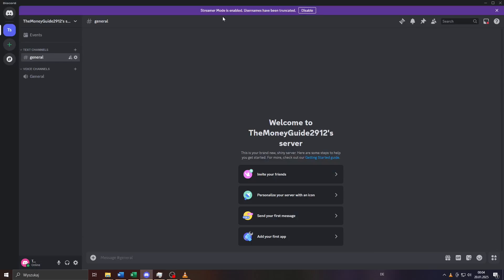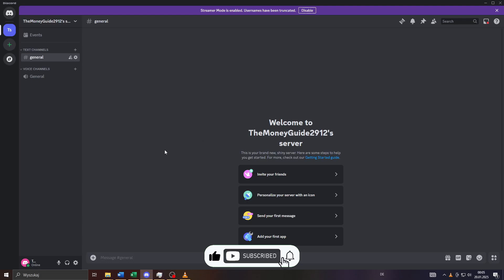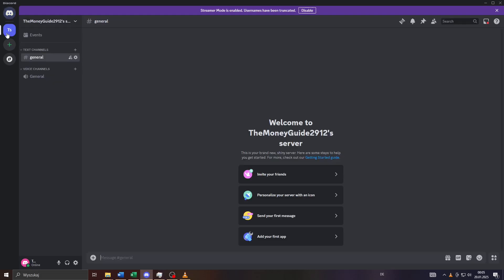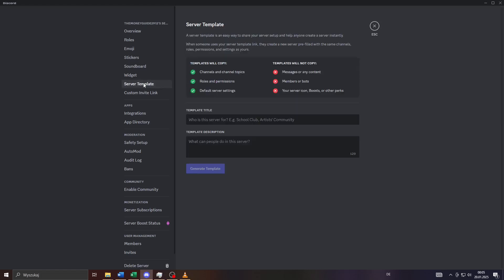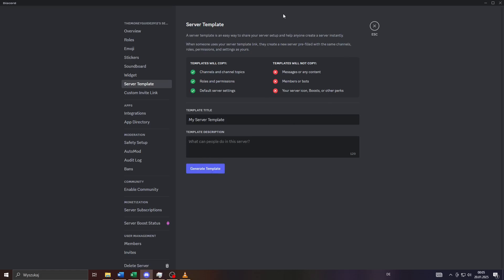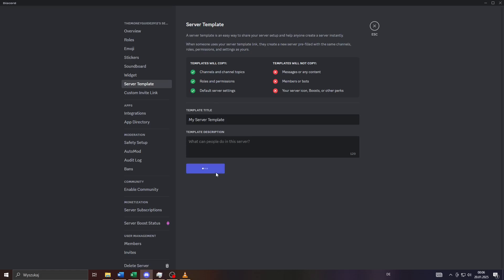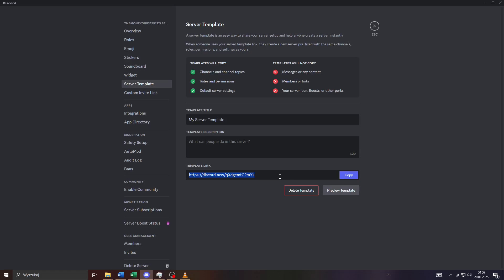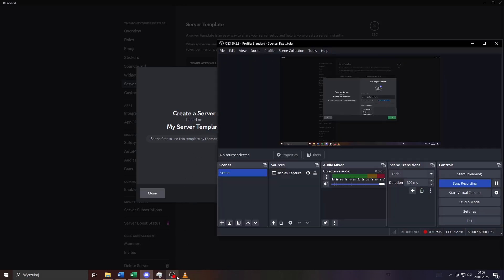How to Copy a Discord Server | Step by Step Discord Tutorial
In this tutorial you will learn how you can copy a discord server step by step, for exmaple to invite new members to your server. | The tutorials on this channel are meant to explain common features in browsers and productivity tools. Details shown may differ across versions or devices. Always review your own settings before making adjustments.